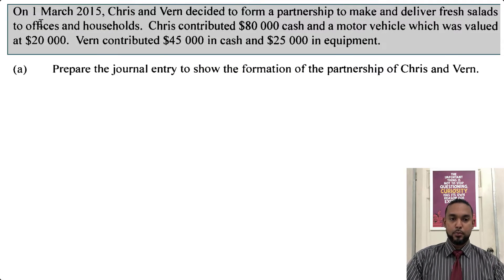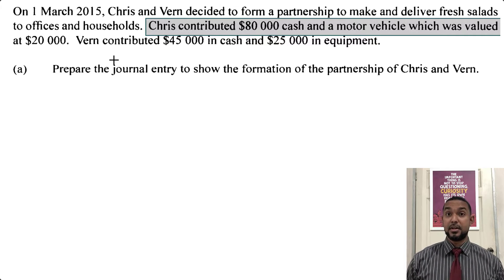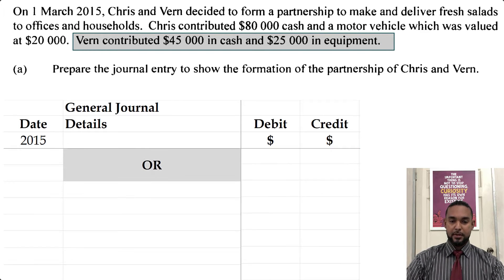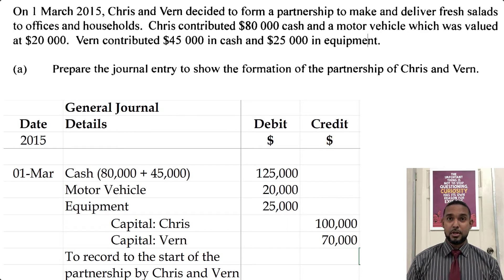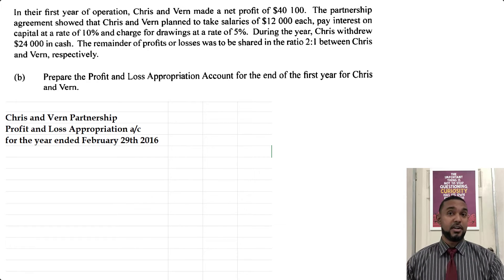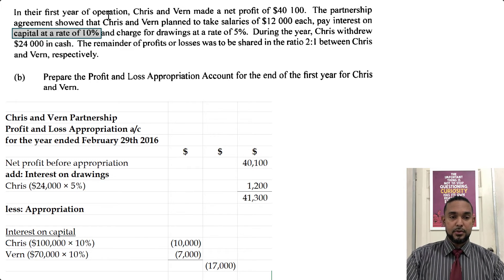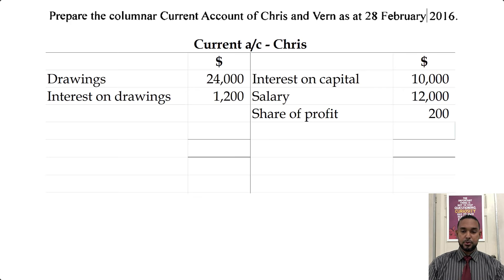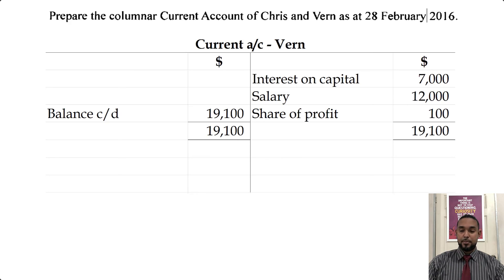PoA - Jan 2017 P2 Q1 - Solution | Partnerships | Journal Entries | Appropriation | Current Account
Remember...

A
Different
Ap proach
To it

Much love!